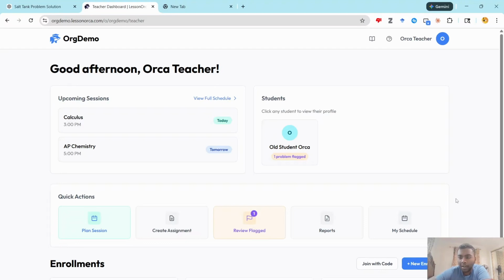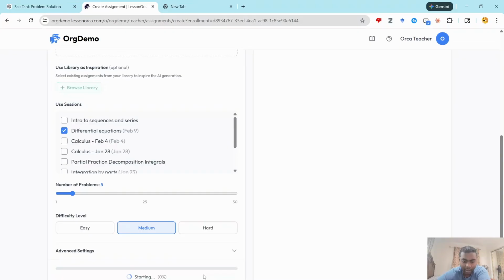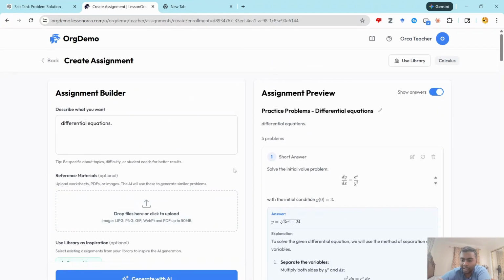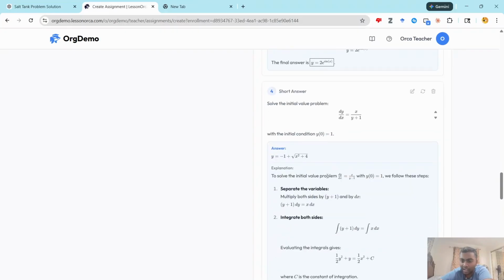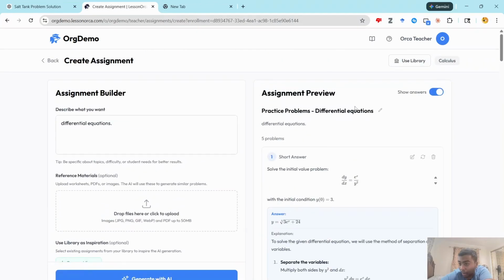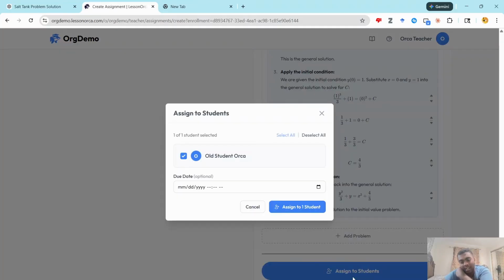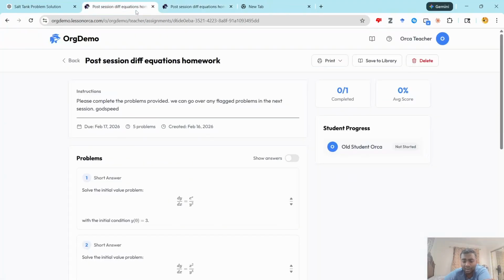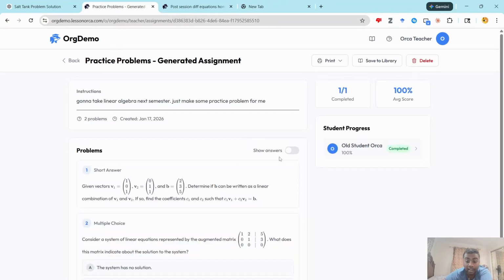How to create assignments for students